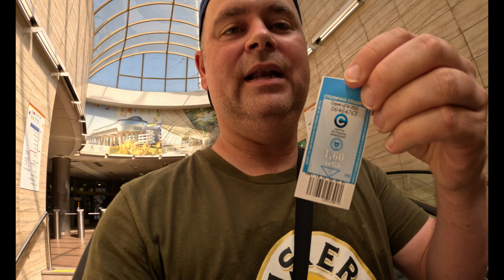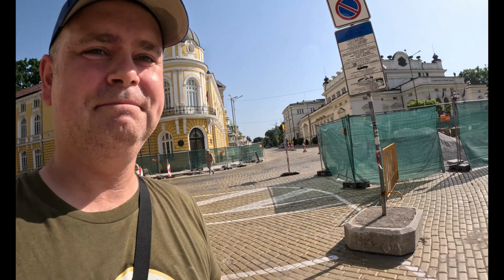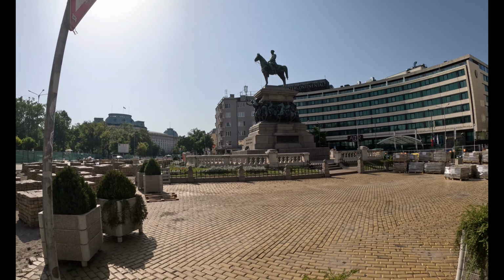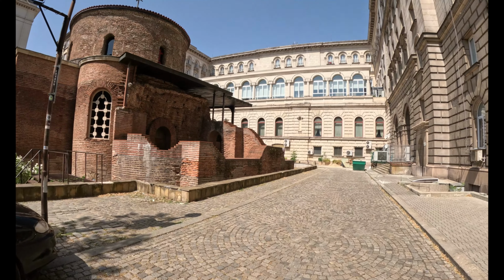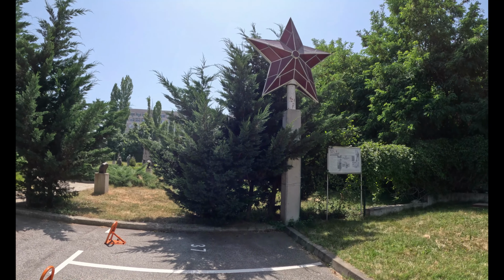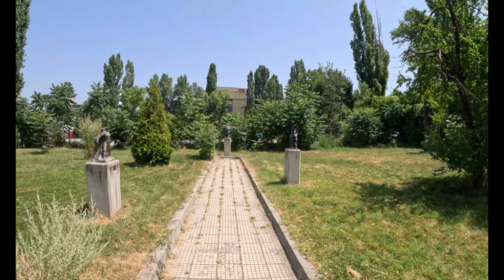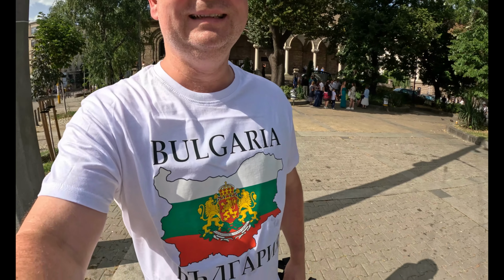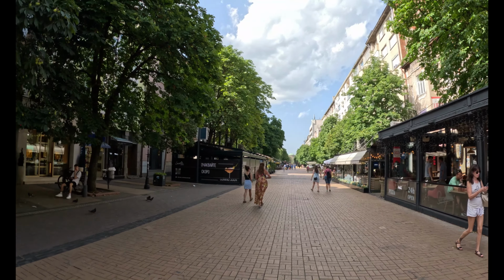The Country that developed the Cyrillic alphabet. Thanks to Bulgaria, Russian and Serbian exist.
Добър Ден!
Join me on a weekend in Sofia the capital of Bulgaria. The third oldest capital in Europe dating back to 7000 BC, this city has it all from ancient buildings, a feeling of what life was like joining communism to todays Europe. Bulgaria has it all! Enjoy this video.
Благодаря :)